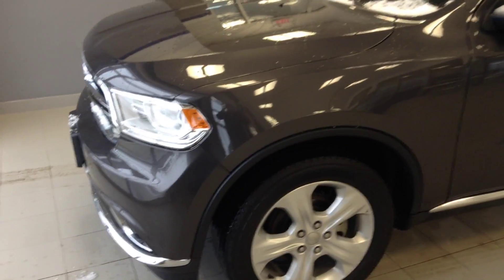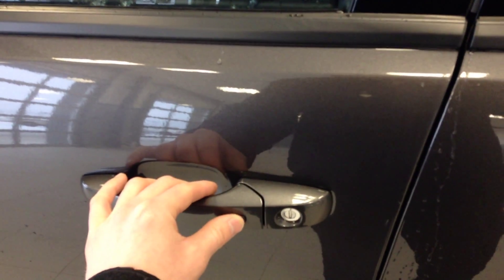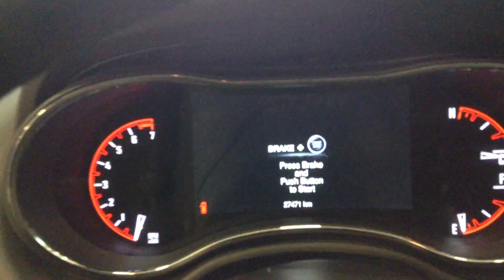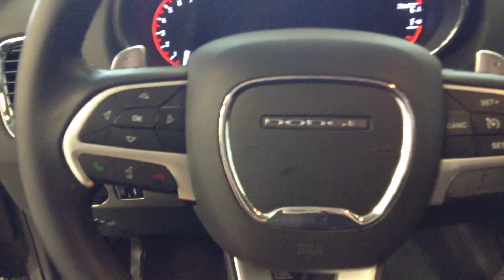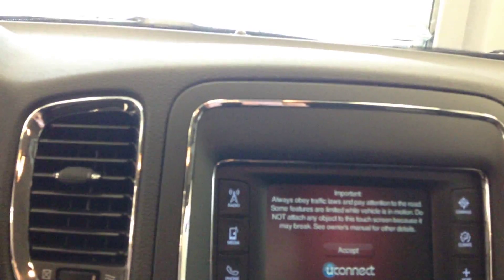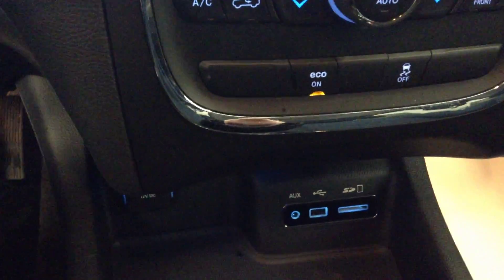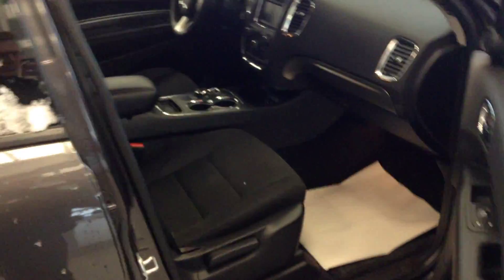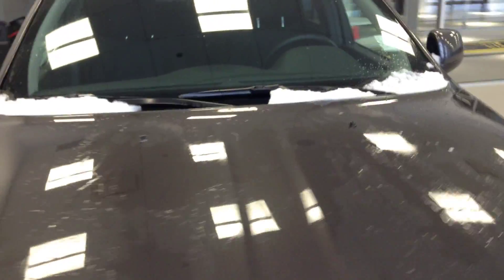Dodge Durango SXT w/ AWD & 7 Passenger Seating || Edmonton Hyundai Dealer